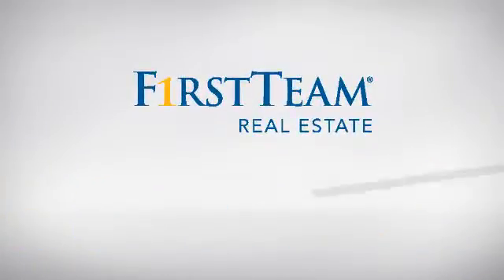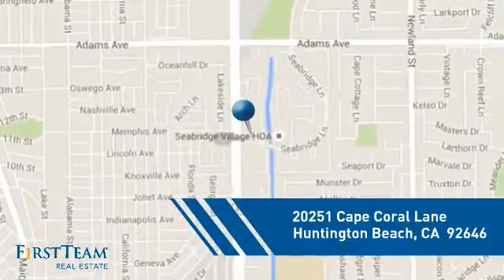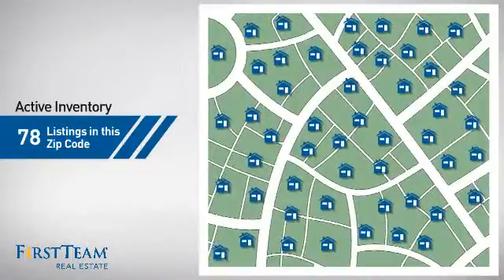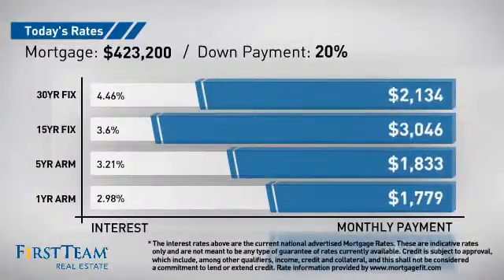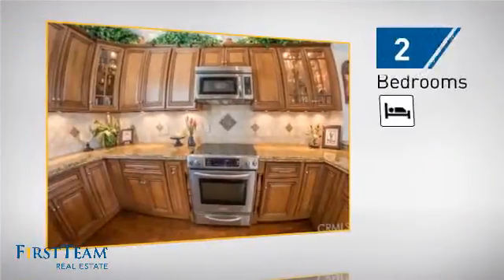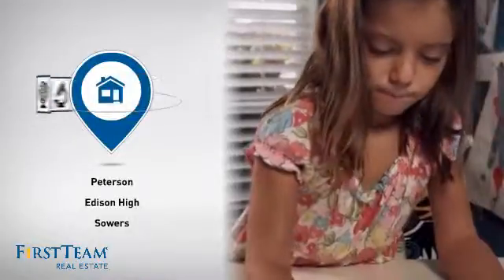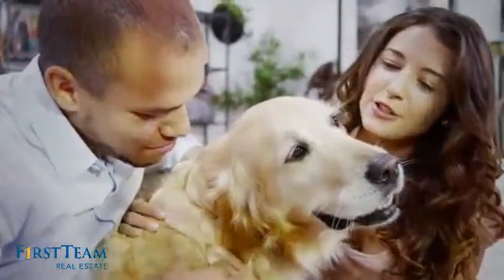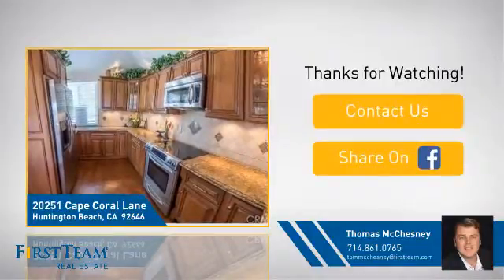20251 Cape Coral Lane